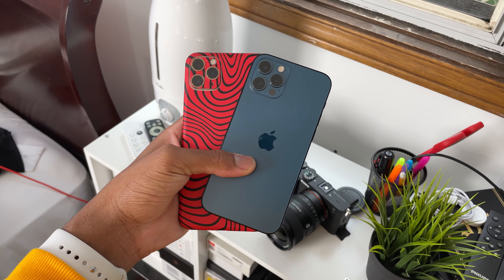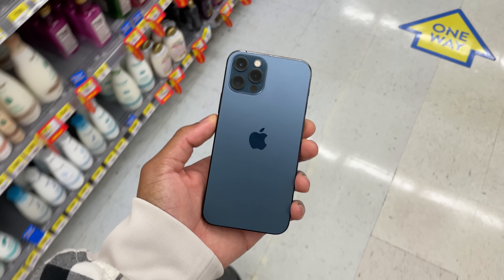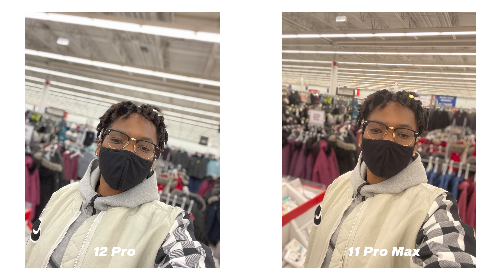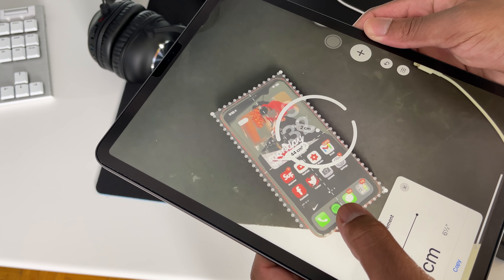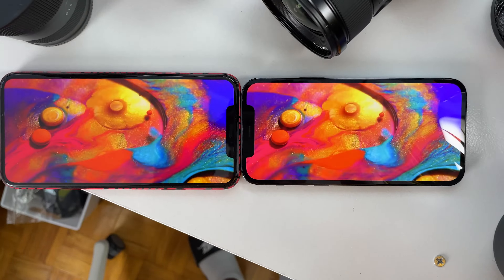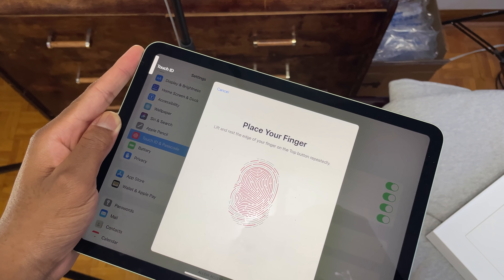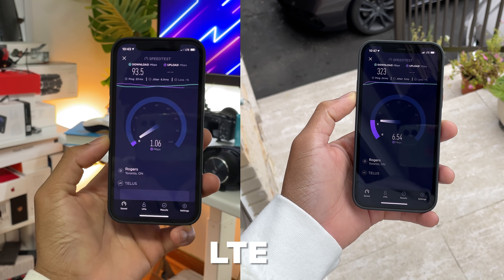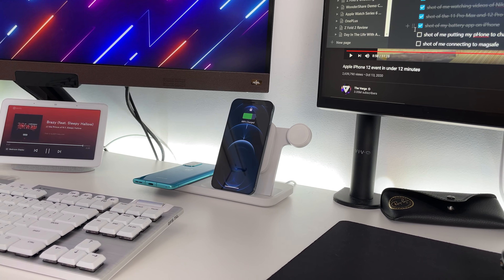My iPhone 12 Pro Review - Shot on iPhone 12 Pro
Today's video is all about my iPhone 12 Pro review and everything inside this video has been shot on the iPhone 12 Pro including the thumbnail. Hopefully, my thoughts can help you make the right purchase decision.